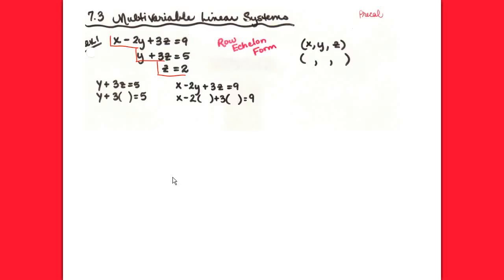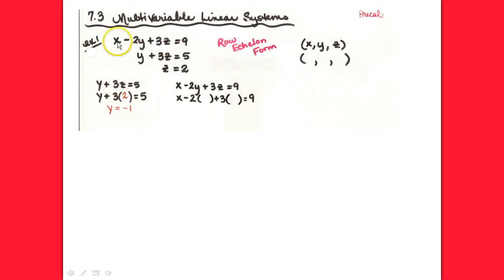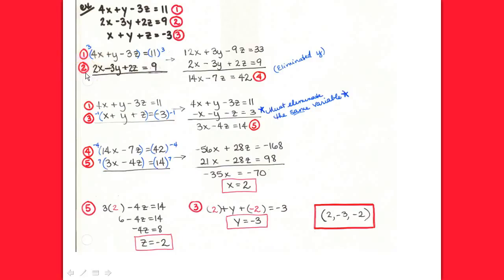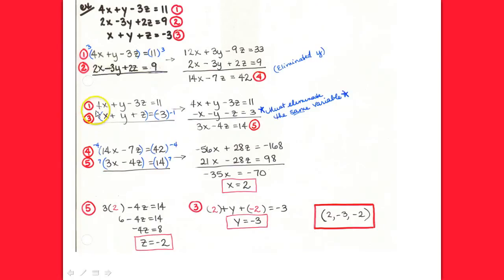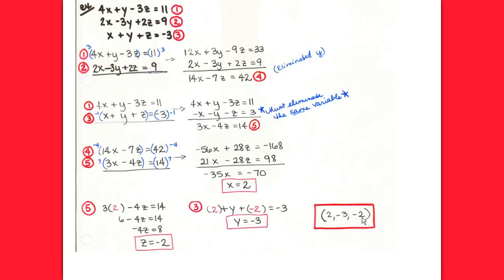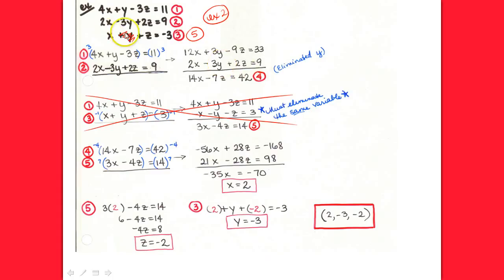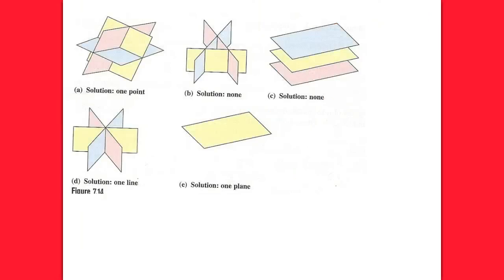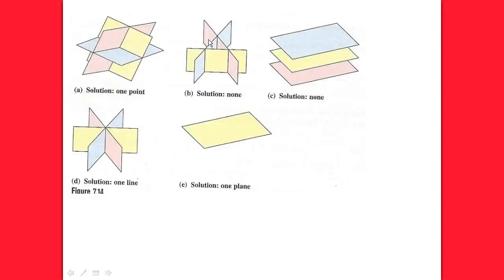Solving Multivariable Linear Systems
Precal 7.3 Solving Multivariable Linear Systems